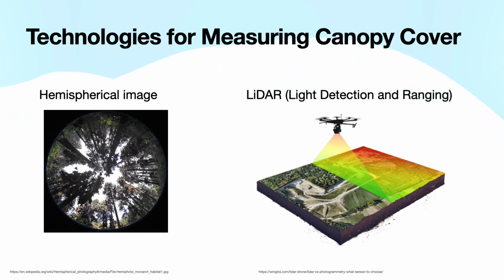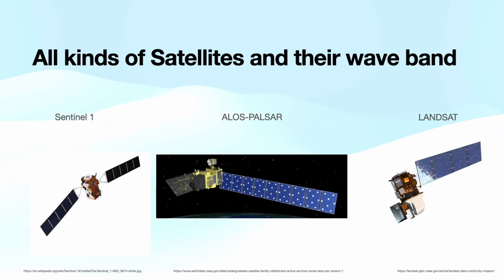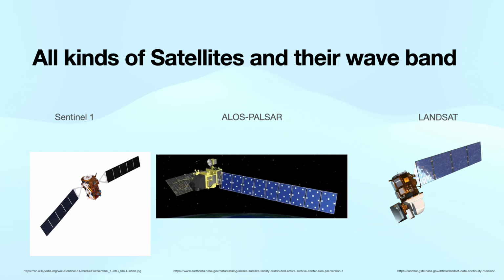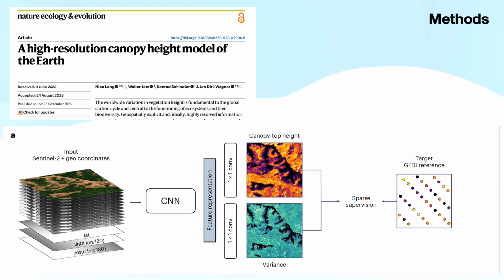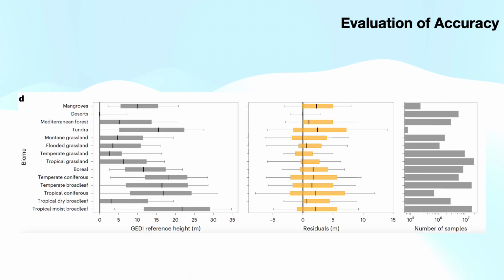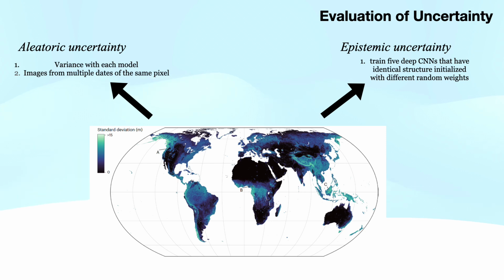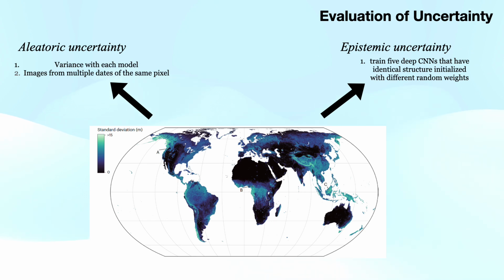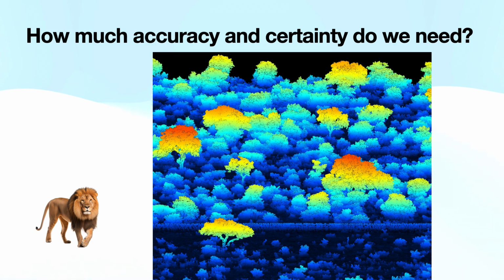Predicting Canopy Cover: A View from Above